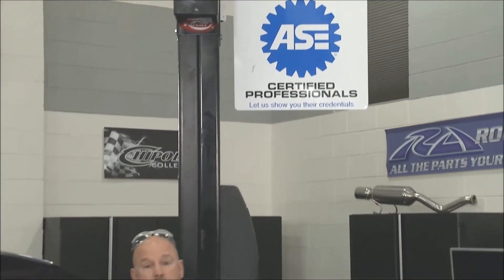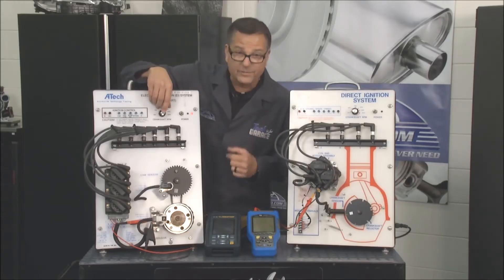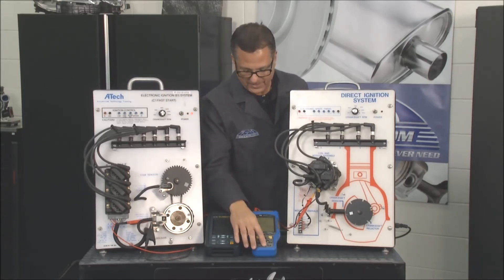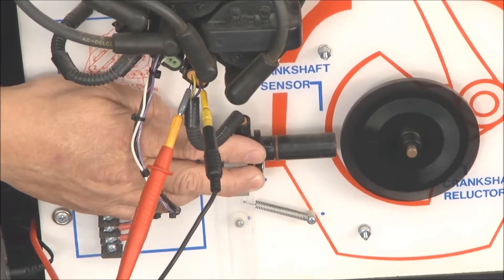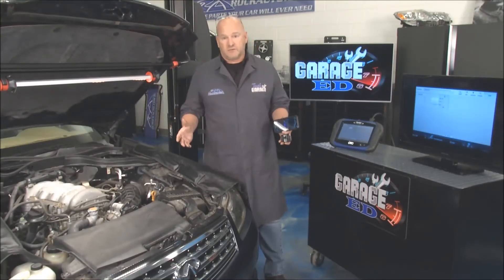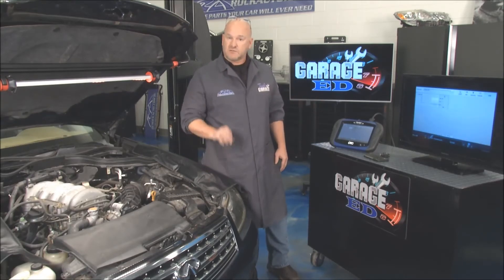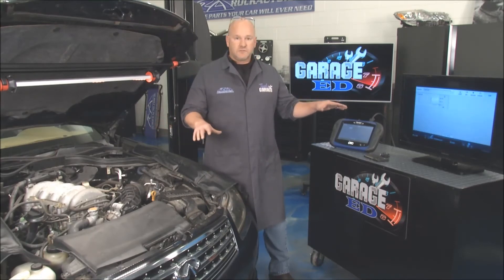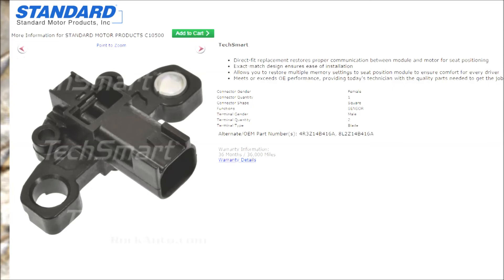Crankshaft Position Sensors (Season 6/E9)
Learn about the different types and how they work and how to diagnose them. (Tech Garage Presented By RockAuto.com | Season 6 | Episode 9)